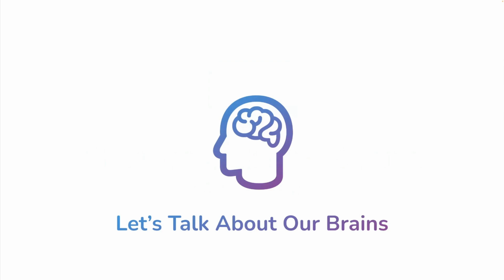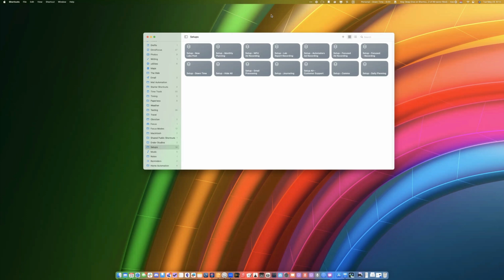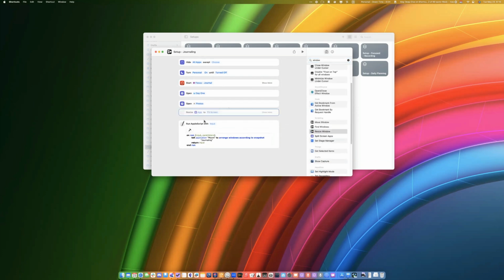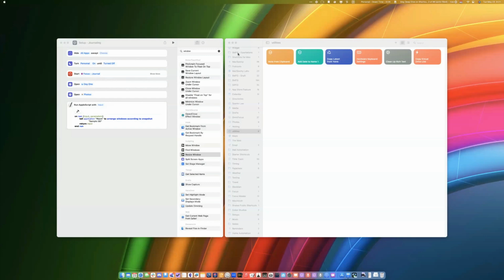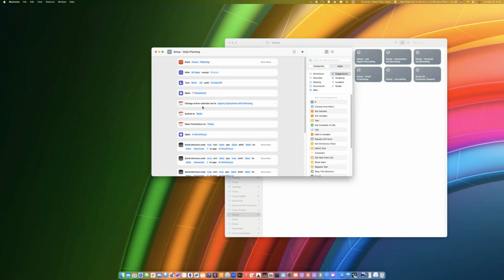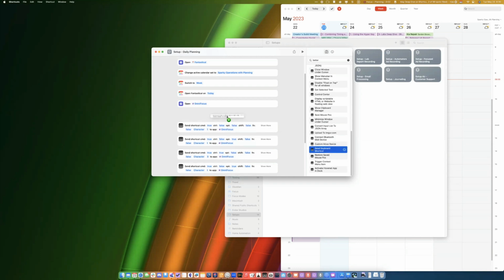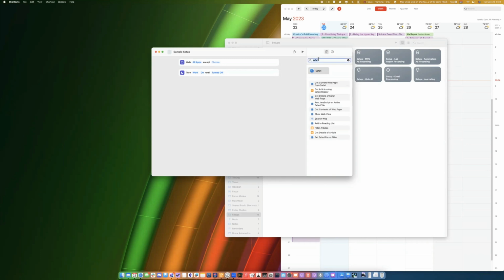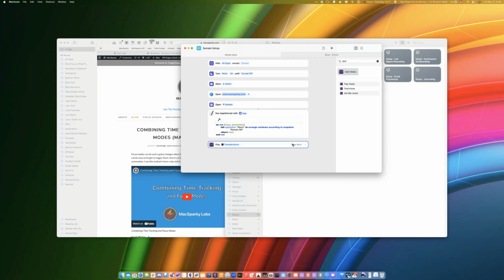Deep Dive on Shortcuts-based Setups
Setting up your Mac for contextual-based work with Shortcuts is now better than ever. In this Deep Dive, I show you the ropes and teach you how to build your own.

00:00 - MacSparky Labs
00:02 - Deep Dive on Shortcuts-Based Setups
04:29 - My "Setups" Folder in Shortcuts
10:40 - Arranging Windows with Moom
13:30 - Q&A
18:05 - Getting Deeper into Setup Shortcuts
26:22 - Building a Shortcut Together
33:04 - More Q&A
44:19 - Wrapping Up